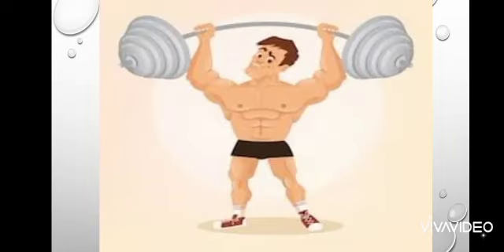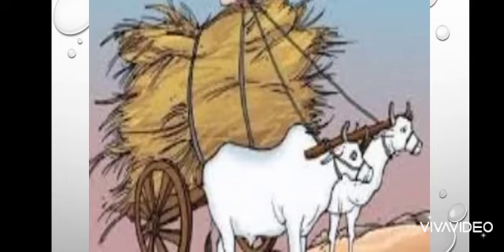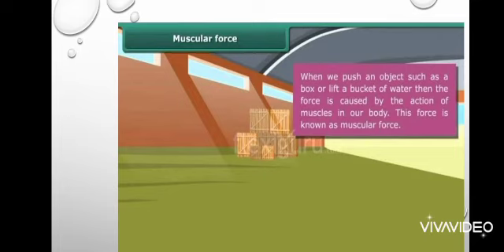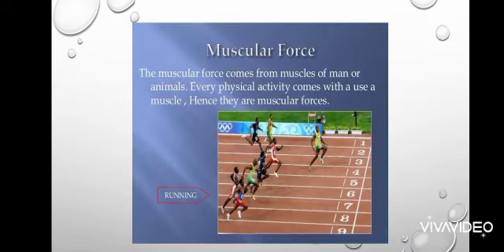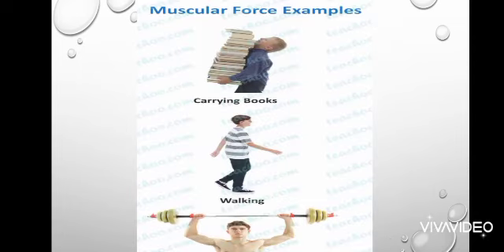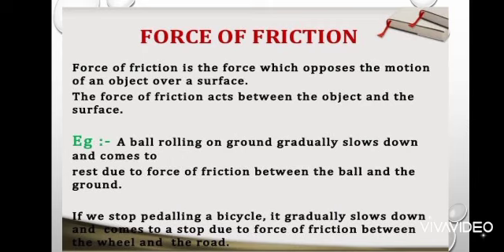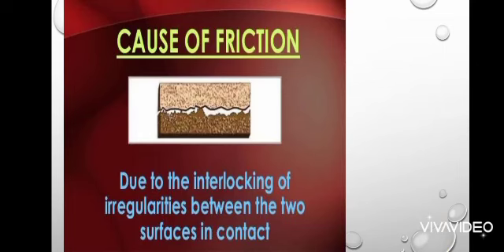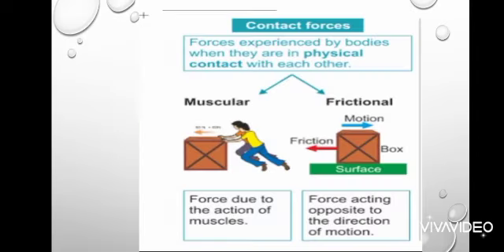CBSE Class 8 Physics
Force and pressure ( module 2)